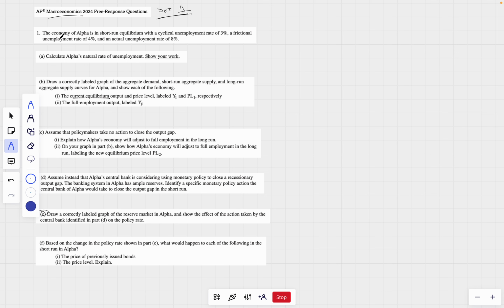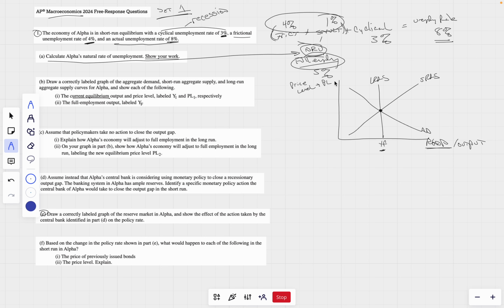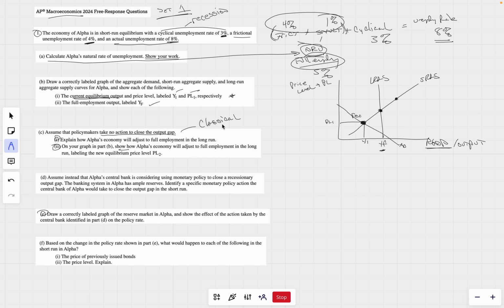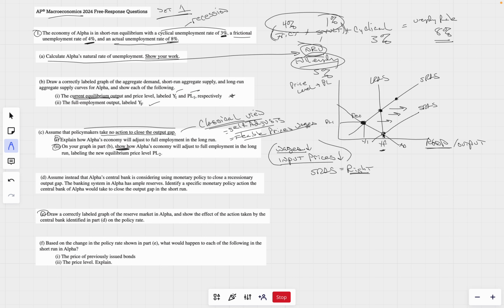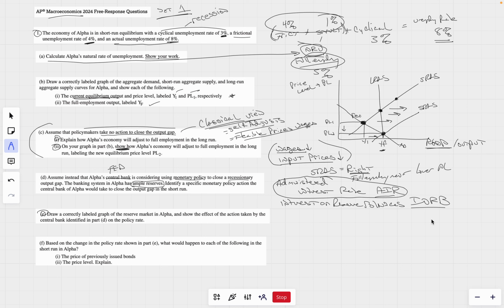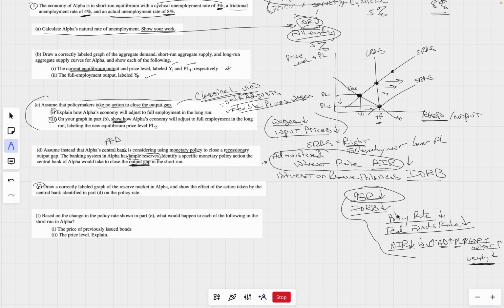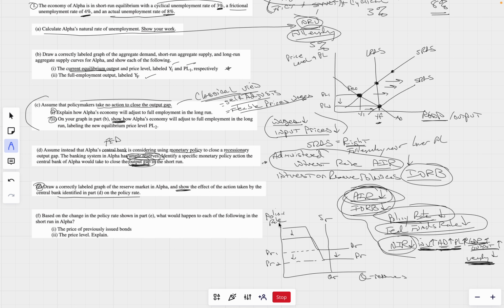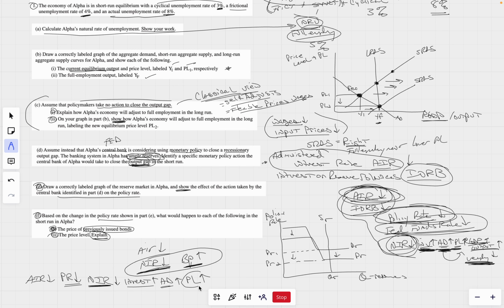2024 AP Macroeconomic Exam Set 1 #1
(a) Unemployment - NRU
(b) AD/AS Graph - recession
(d) Monetary Ample Reserves - Fix for Recession
(e) Monetary Ample Reserves - Graph & Explanation
(f) (i) Interest rates & Previously issued bonds - Inversely related
     (ii) Policy rate effect on PL